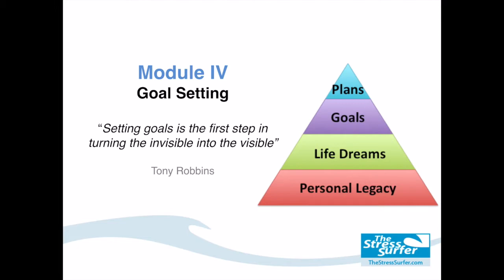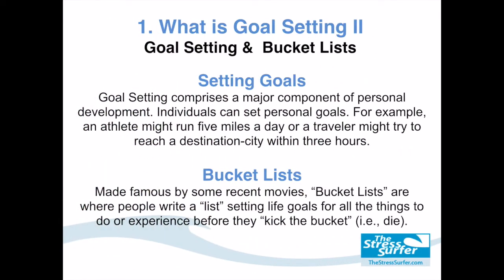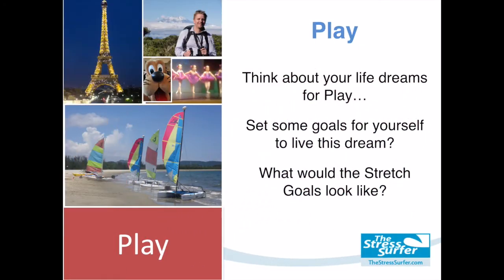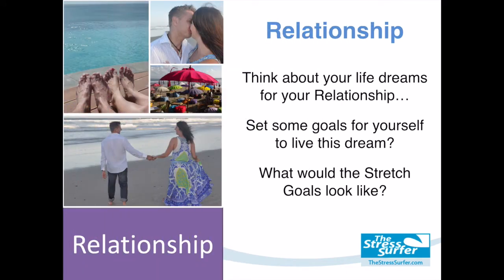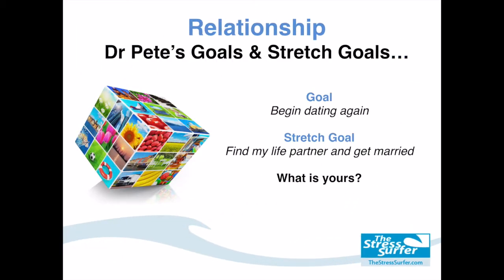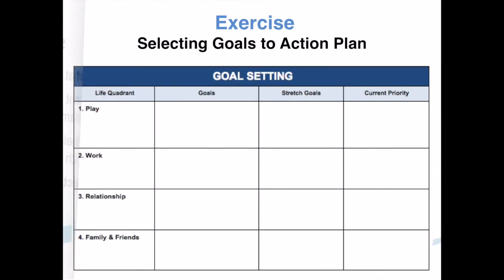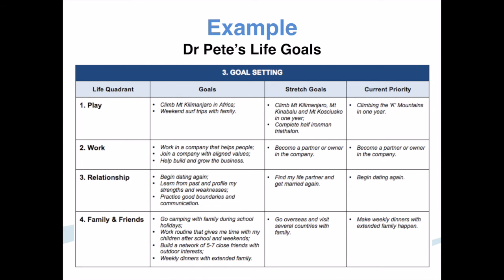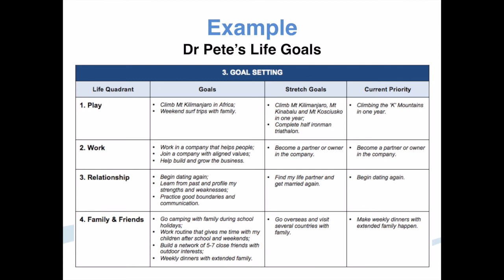Wellbeing eCourse: Life Strategy Module 4